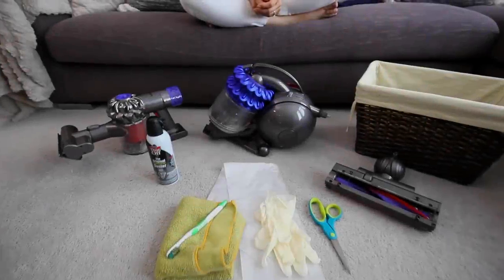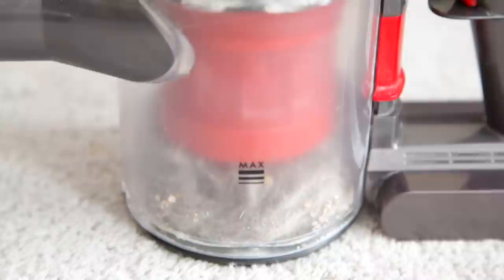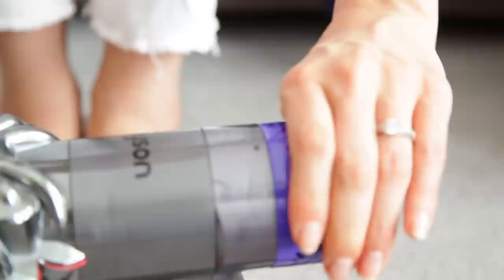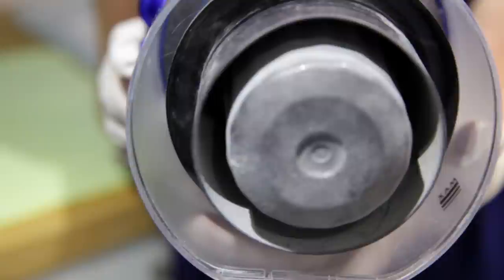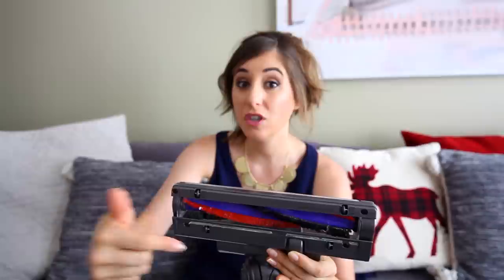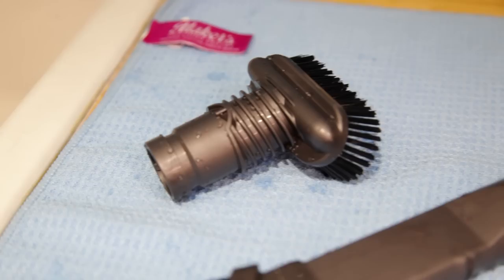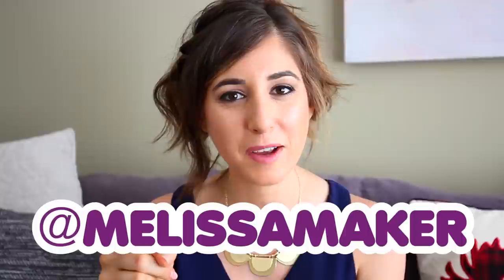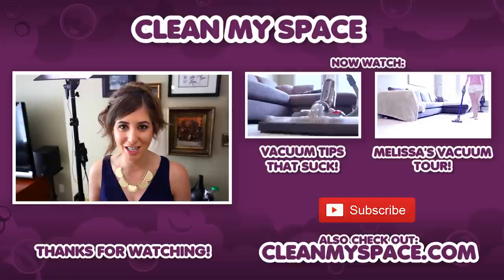Just How Disgusting Is Your Vacuum Cleaner?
HOME PRODUCTS WE LOVE: Vacuum Dyson V6 Absolute

Long time Clean My Space fans know that I HATE vacuuming, so you can imagine my disappointment when Chad told me this week we're filming a video all about cleaning the vacuum. But as annoying as it is, this is an important job, so this week I'm going to show you how to clean and care for your vacuum!

COMMENT QUESTION: WHAT KIND OF VACUUM DO YOU HAVE AND WHAT DO YOU THINK ABOUT IT?

MY VACUUMS:

Dyson V6 Handheld
Dyson DC 46
Dyson Cinetic Big Ball Animal

Questions? Comments?